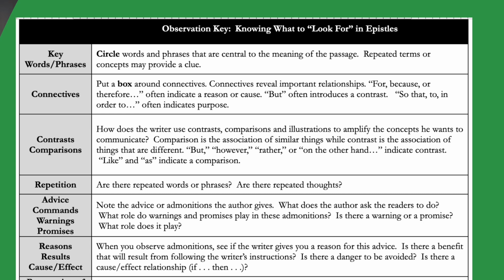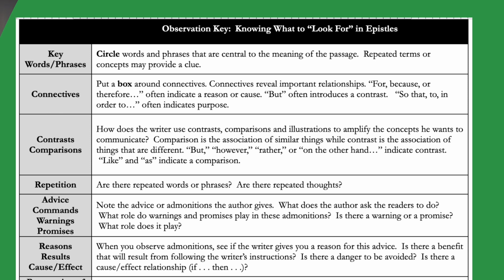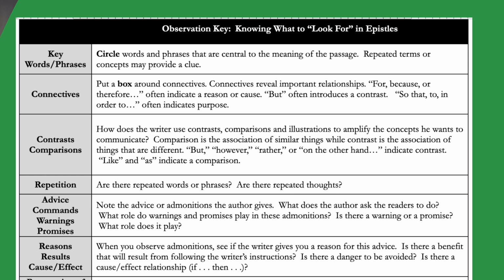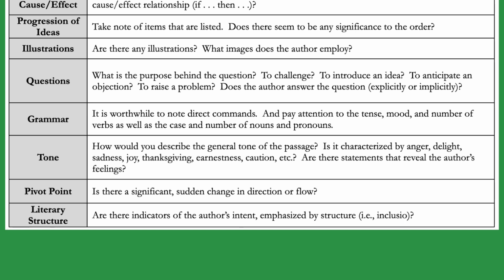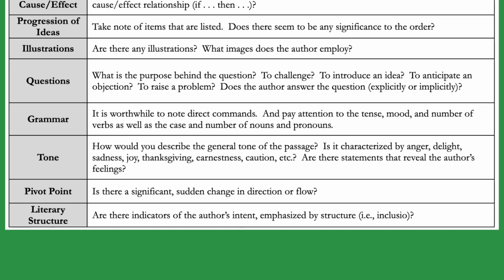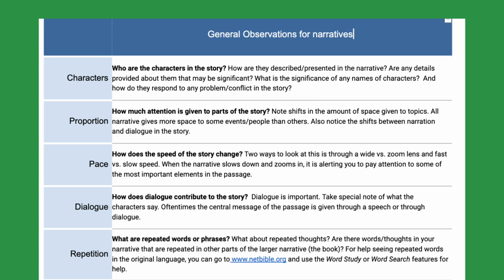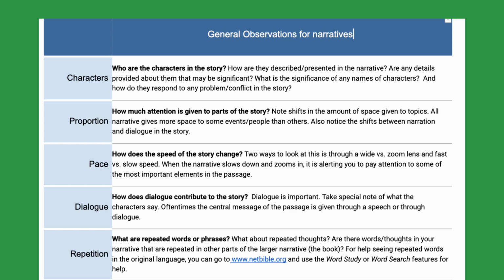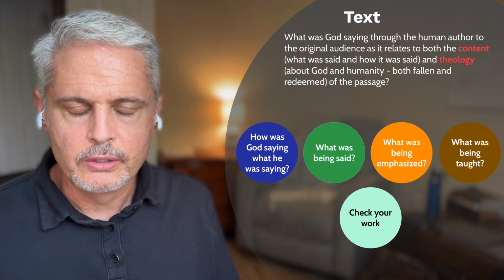BSM 6 Text 2 Observations